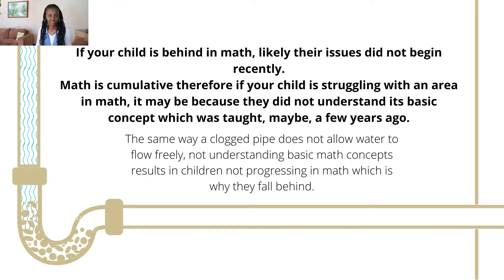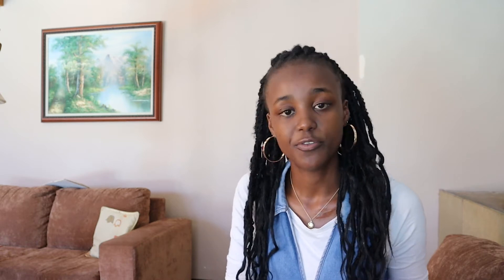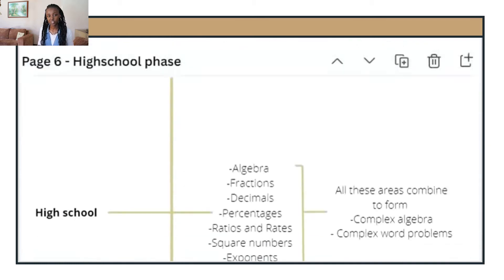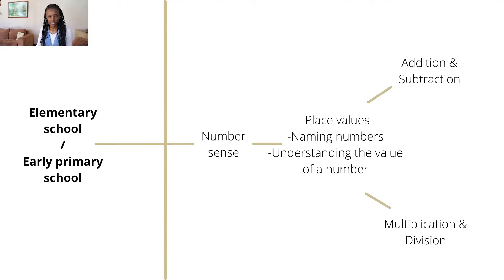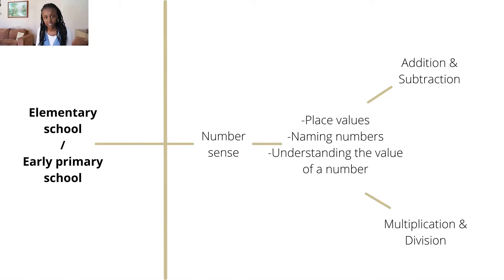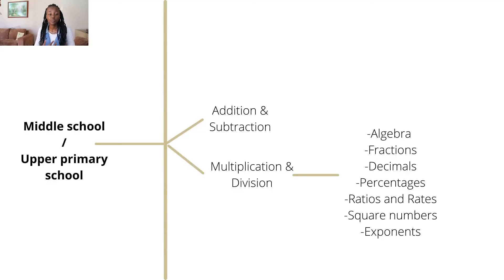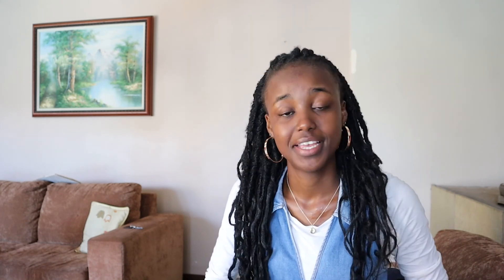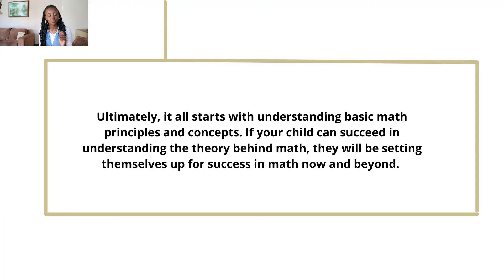IS YOUR CHILD BEHIND IN MATH? HERES WHAT YOU CAN DO TO HELP THEM CATCH UP!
HOW TO HELP YOUR CHILD CATCH UP IF THEY’VE FALLEN BEHIND IN MATH// Many young children have fallen behind in math. This video shows parents how they can help them catch up.

Feel free to download the guide featured in this video, "Help your child catch up in mathematics" using the following link-